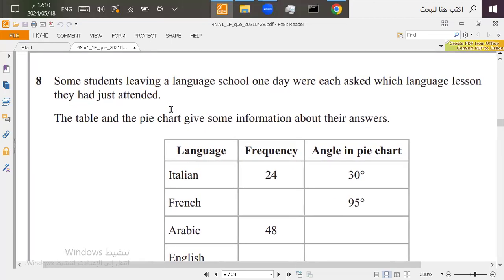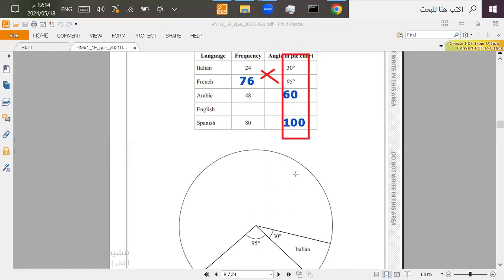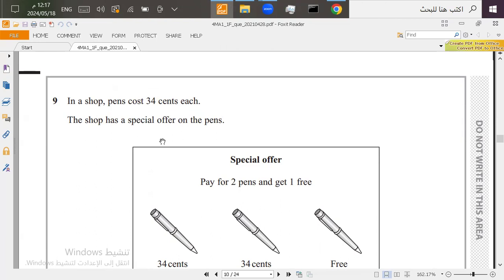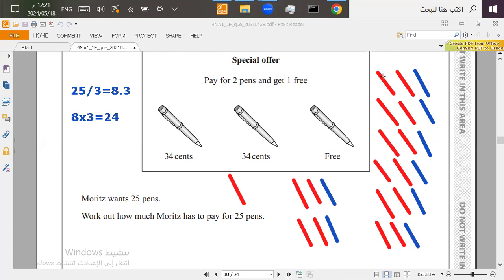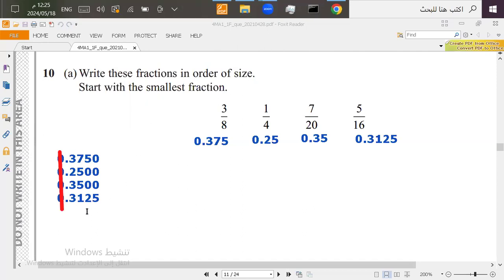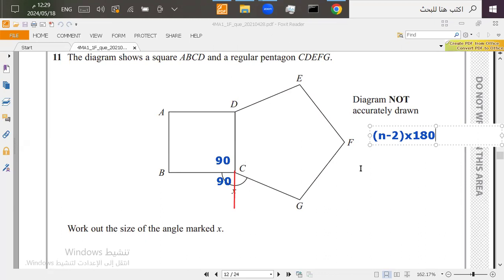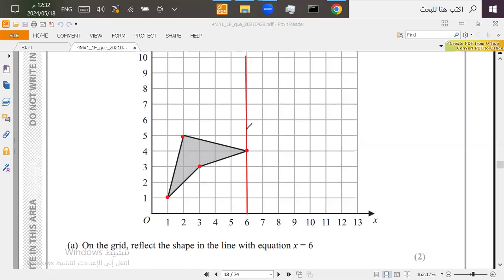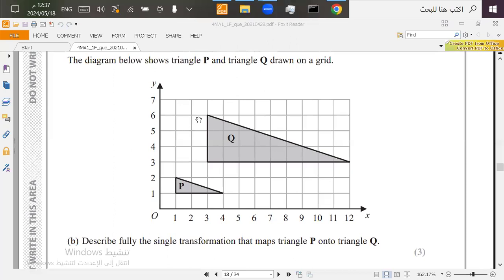2021 1F pt2 q8 q12 (P65912A)